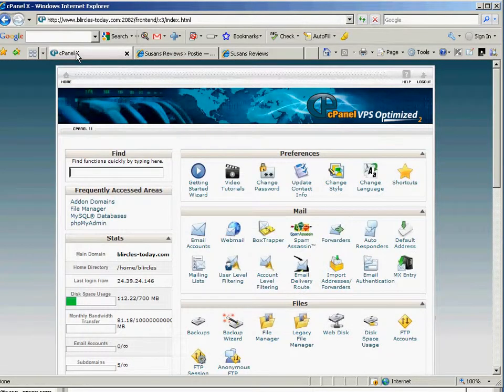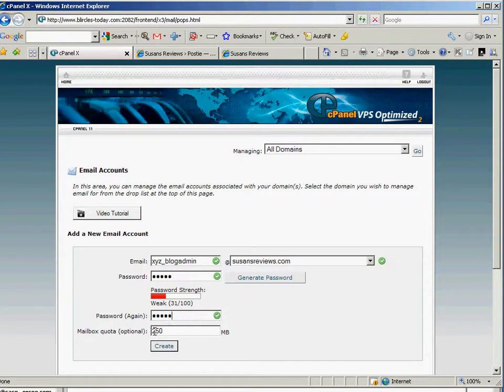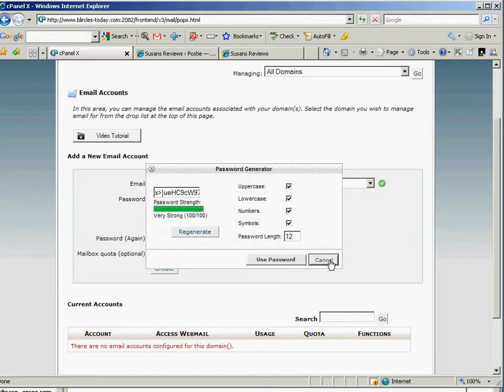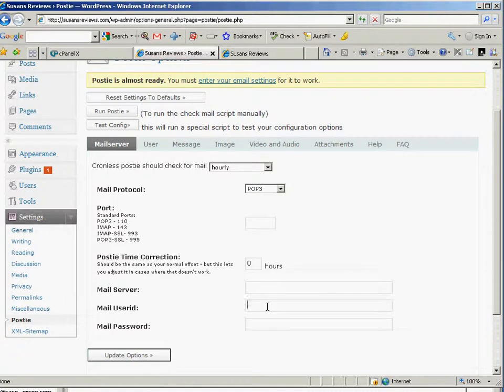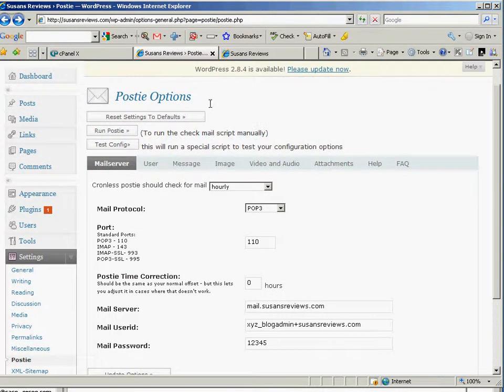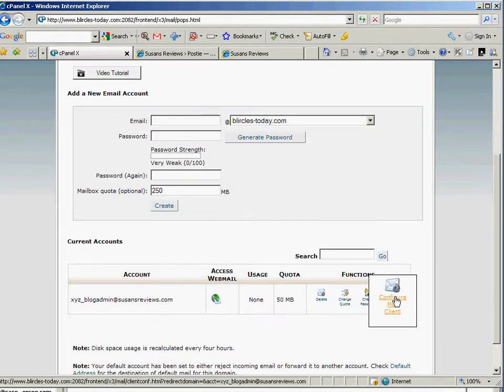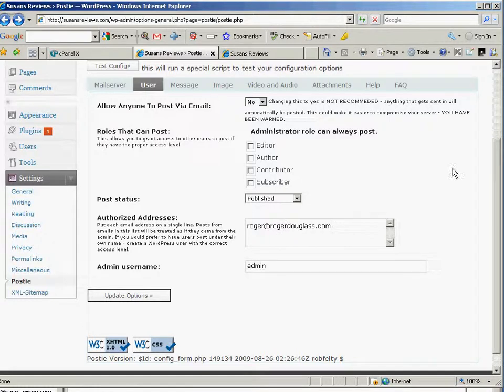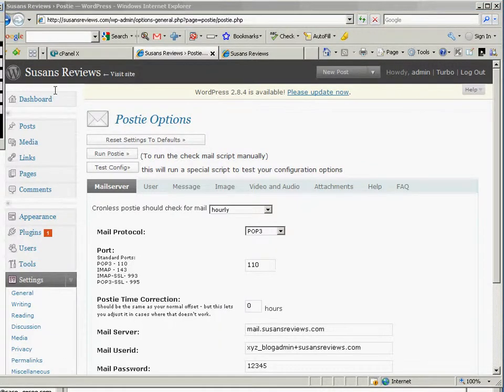WordPressSetup3 2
Part 2 of 2.  Posting, adding links, and setting up the Postie Plug-In in conjunction with an email account to enable posting by email.